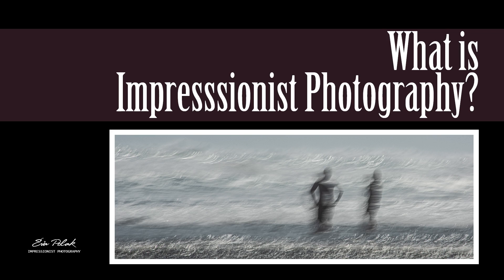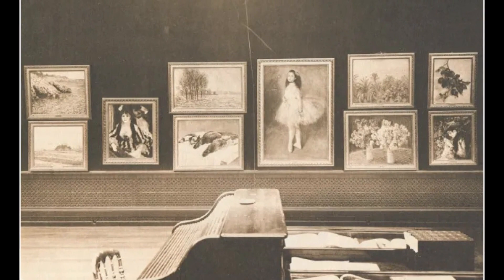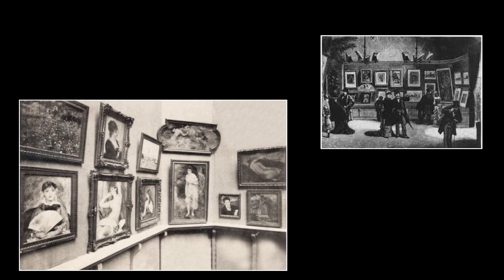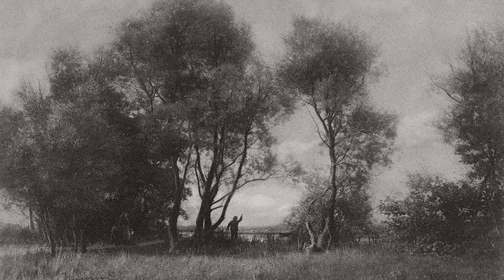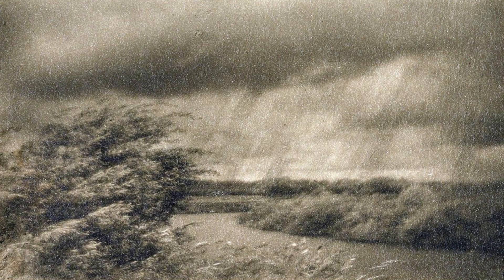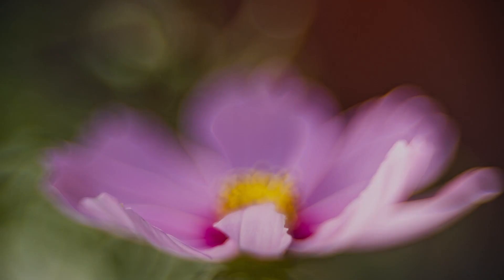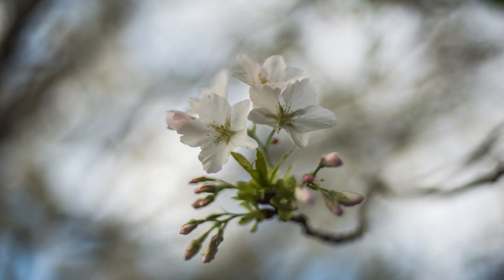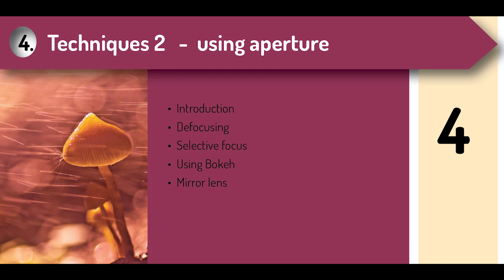What is Impressionist Photography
In this video, I will explore the world of Impressionist photography. Impressionism is an art movement that originated in the late 19th century and was characterized by its use of bright, pure colours and its focus on capturing the fleeting effects of nature and atmosphere. Impressionist photography aims to convey the experience of viewing a scene, perceiving a mass of colour and light rather than details. This is achieved through techniques such as the use of complementary colours, emphasis on light and movement, and a focus on the emotional impact of the image rather than its documentary value. We will also discuss the history of Impressionist photography, including the Pictorialist movement of the late 19th and early 20th centuries, and explore some of the in-camera options available for creating Impressionist photographs today. So join me on this journey of exploration and discover how to create beautiful, emotive Impressionist photographs.

If you want to learn more about this beautiful style and how to use it in your photography, be sure to check out my online course:
Fundamental of Impressionist Photography online course